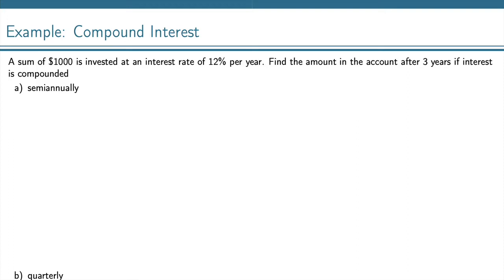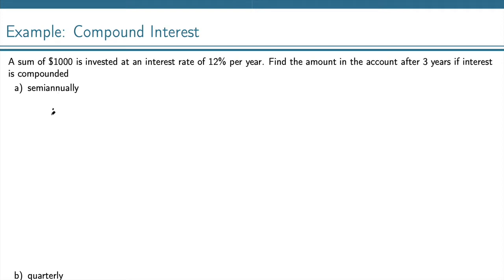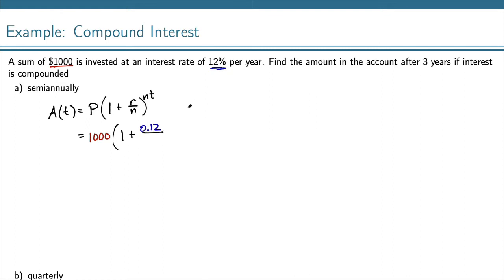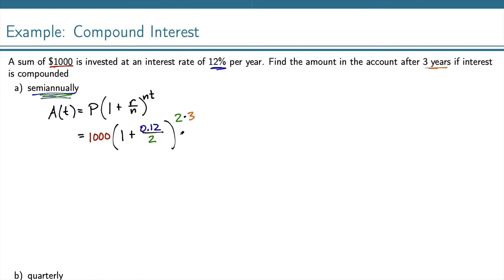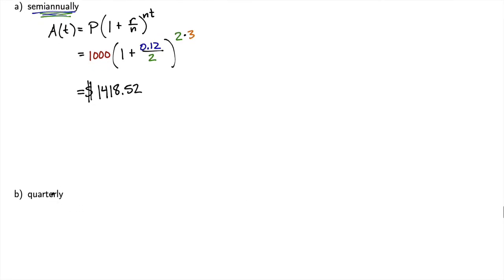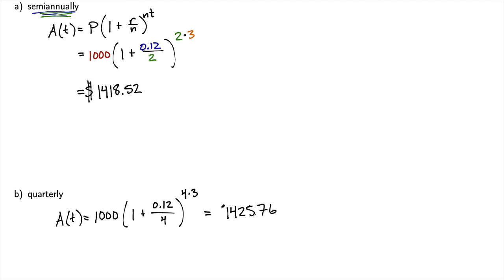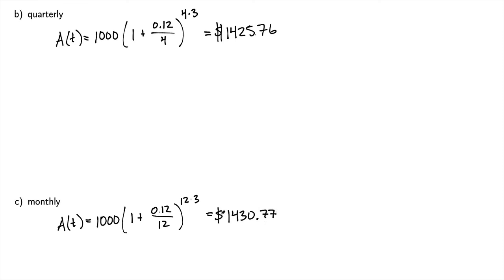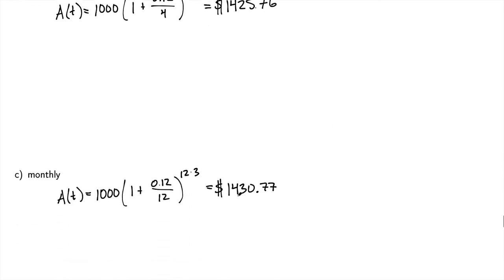Example Compound Interest 1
Example of finding the balance in an account earning compound interest for different compounding periods; semiannual, quarterly, and monthly compounding.